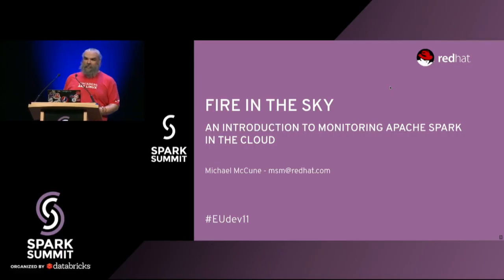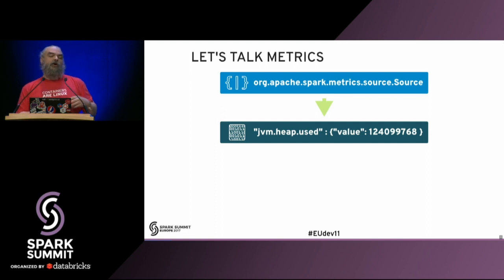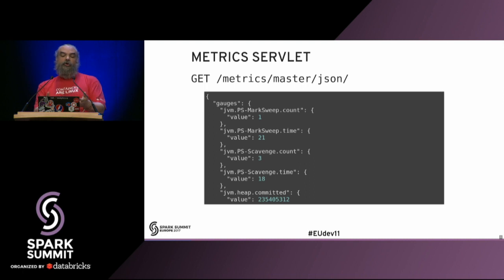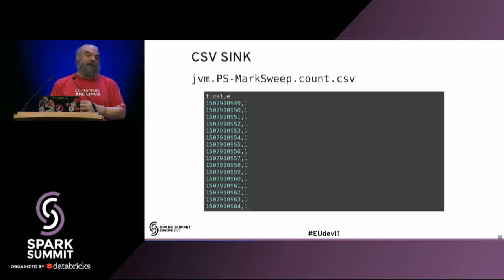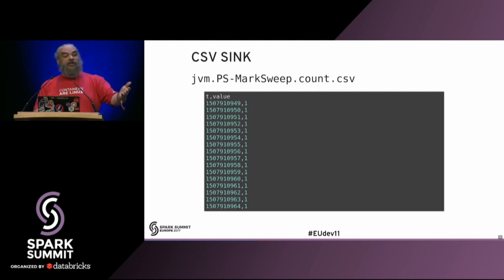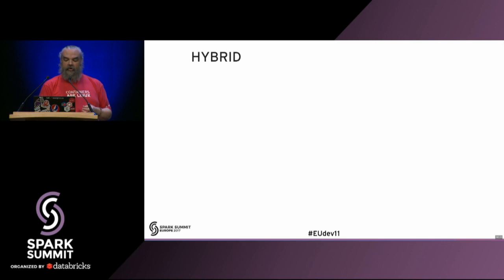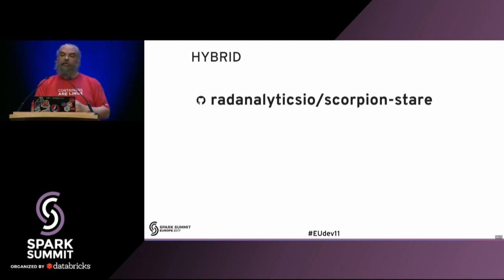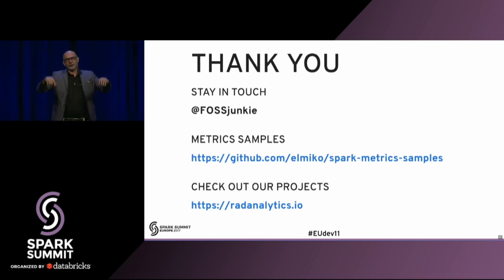Fire in the Sky: An Introduction to Monitoring Apache Spark in the Cloud -Michael McCune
"Writing intelligent cloud native applications is hard enough when things go well, but what happens when there are performance and debugging issues that arise during production? Inspecting the logs is a good start, but what if the logs don't show the whole picture? Now you have to go deeper, examining the live performance metrics that are generated by Spark, or even deploying specialized microservices to monitor and act upon that data. Spark provides several built-in sinks for exposing metrics data about the internal state of its executors and drivers, but getting at that information when your cluster is in the cloud can be a time consuming and arduous process. In this presentation, Michael McCune will walk through the options available for gaining access to the metrics data even when a Spark cluster lives in a cloud native containerized environment. Attendees will see demonstrations of techniques that will help them to integrate a full-fledged metrics story into their deployments. Michael will also discuss the pain points and challenges around publishing this data outside of the cloud and explain how to overcome them. In this talk you will learn about: Deploying metrics sinks as microservices, Common configuration options, and Accessing metrics data through a variety of mechanisms.

Session hashtag: EUdev11"